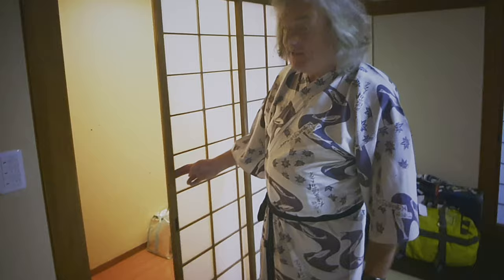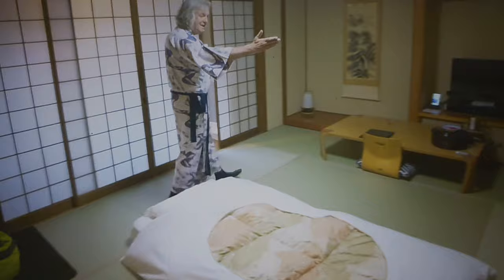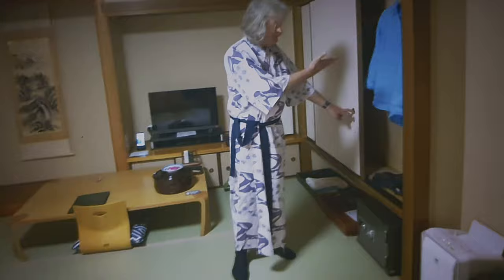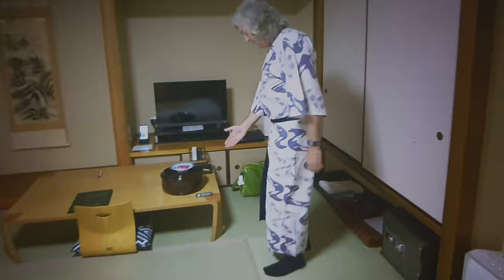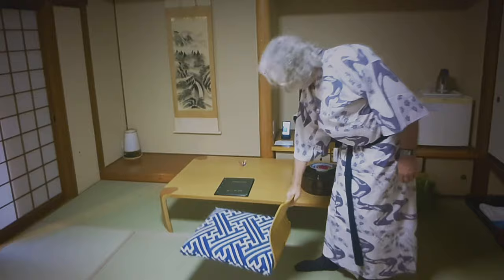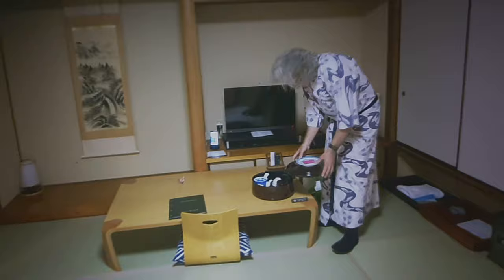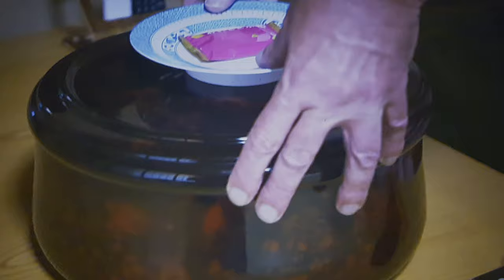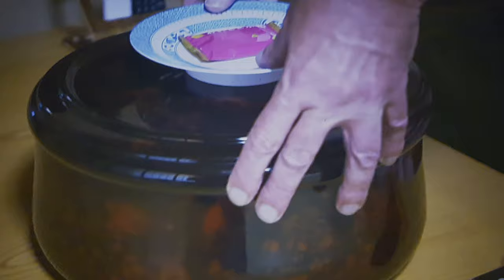James May Explains Traditional Japanese Hotels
Jamesmay, jamesmayinjapan, jamesmaybestbits, jamesmayinjapanbestbits,